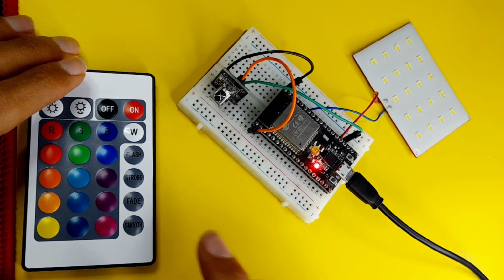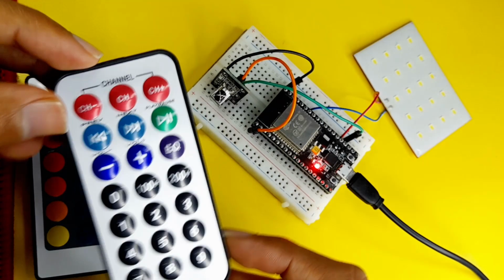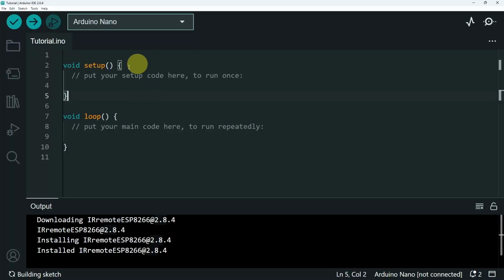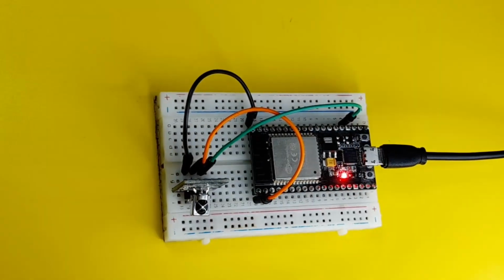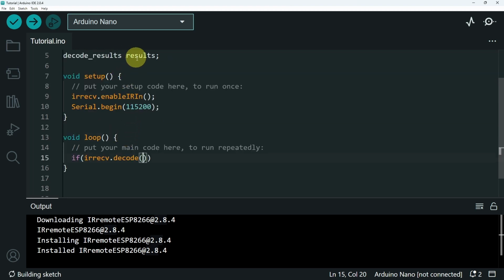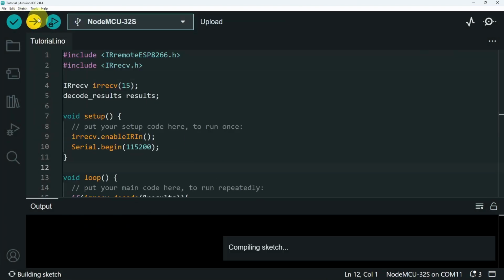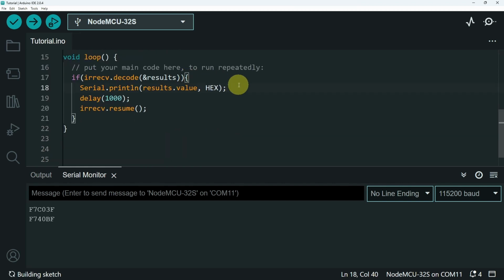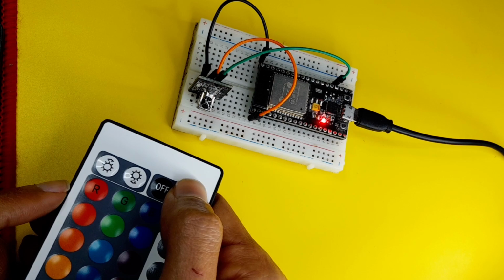ESP32 IR Receiver: Control Your Devices with Any Remote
In this video, we'll show you how to use an ESP32 board and an IR receiver to control different devices with any remote control. Whether you want to turn on your home appliances, change something on your wifi network, or adjust the color of RGB strip lights, we'll guide you through the process step-by-step.